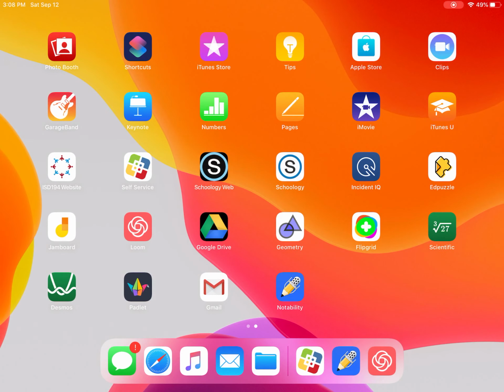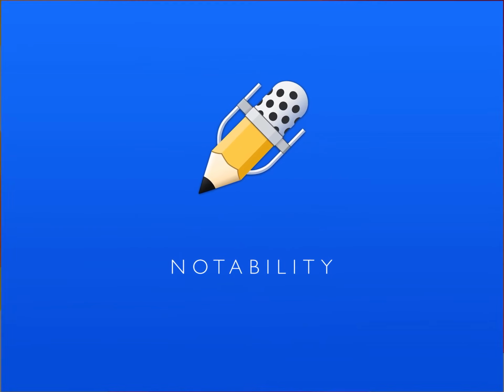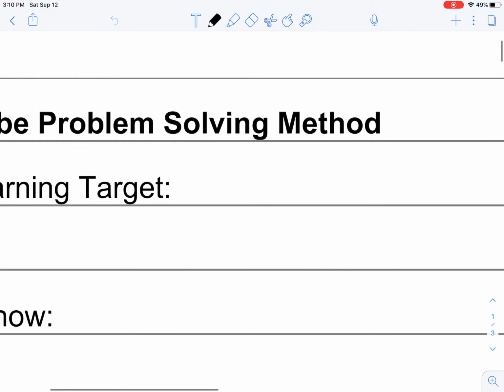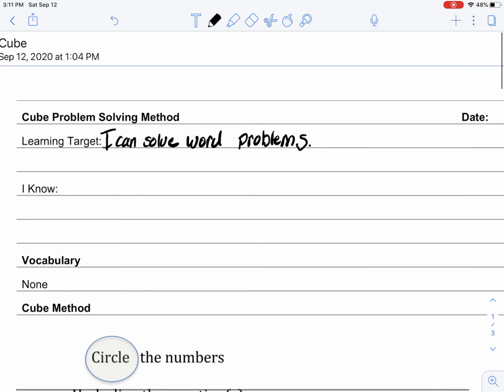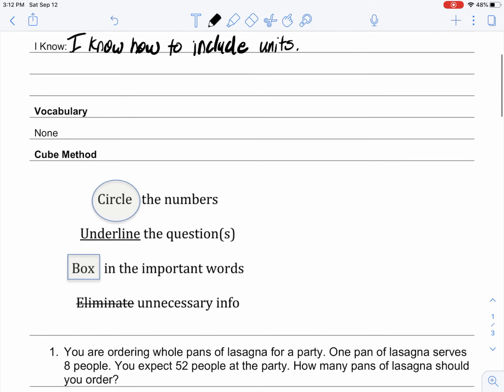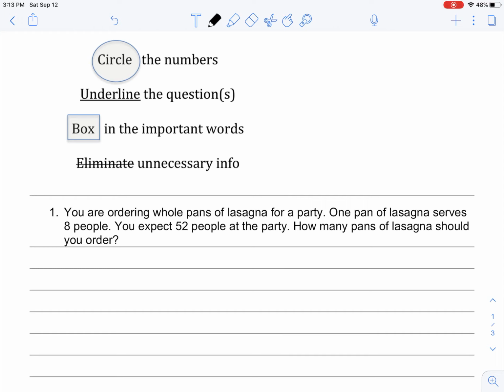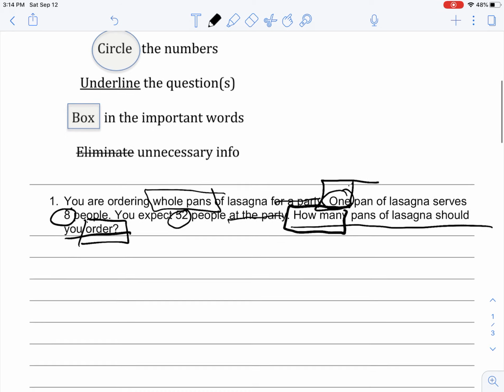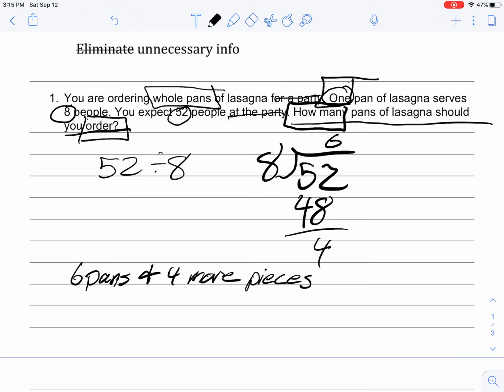Cube Notes and Video Introduction